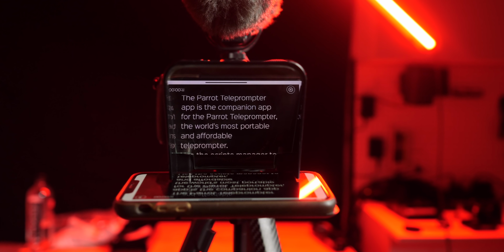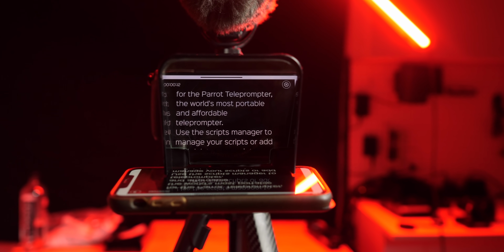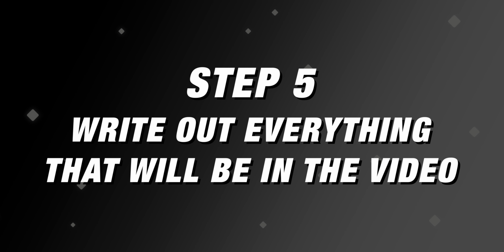How to Write a Script for a YouTube Video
When you're ready to make a YouTube video the first part of the process is creating a script or an outline and this video goes through some key elements you need to consider.  △△△ Watch my full series on Storytelling For YouTubers